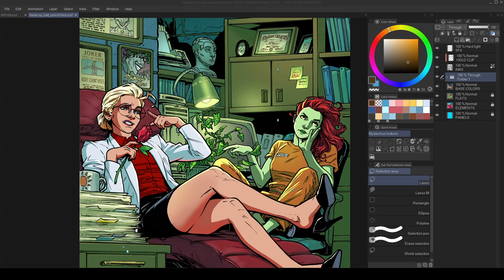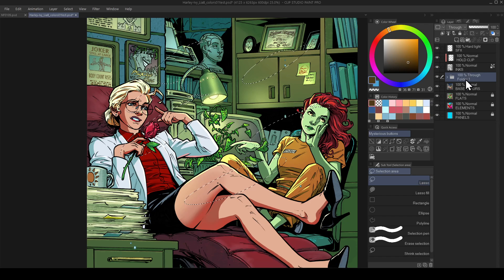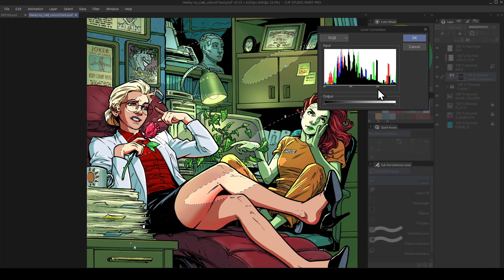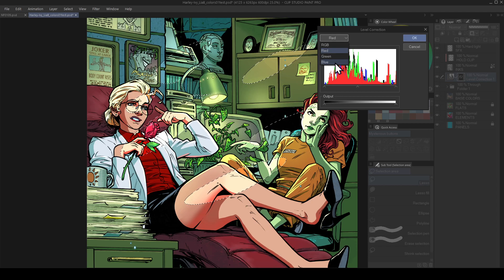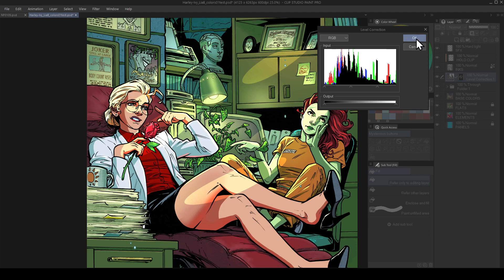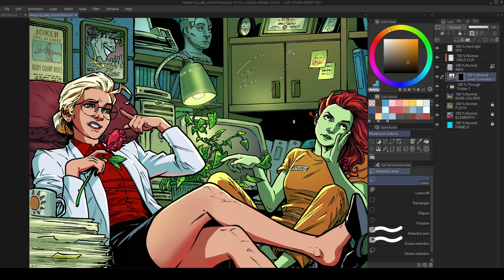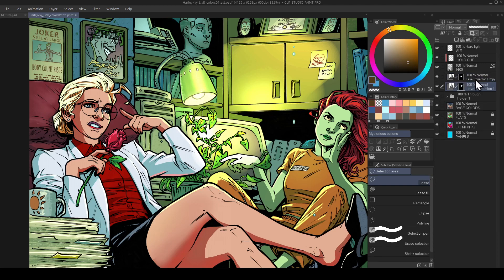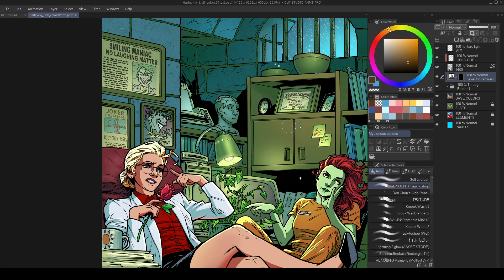Quick coloring shortcut - Levels Adj w/Mask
In this video, I'll show you a quick coloring trick using a Levels adjustment layer -- good for any app that offers Levels adjustments -- like CSP, PS, etc.

If you ever learn anything from these shenanigans, click the interesting things below to learn even more stuff while supporting this channel at the same time:

• Get all of my coloring courses (Over 40 hours of lessons) or single courses on the cheap with coupon BF2021.

• Get layered PSD's each month, the archive of my 80+ PSDs, a monthly live class with feedback on your work (by request), and member Discord access